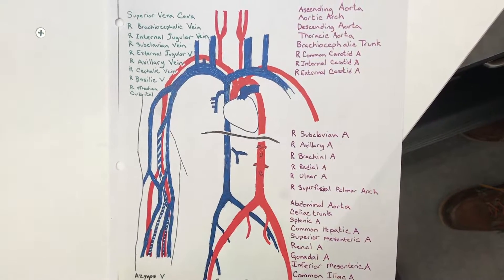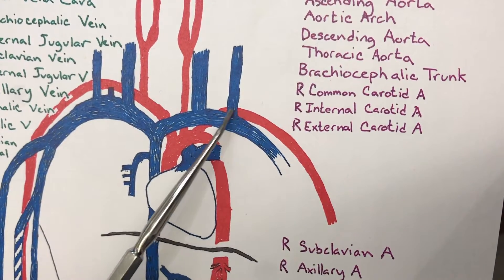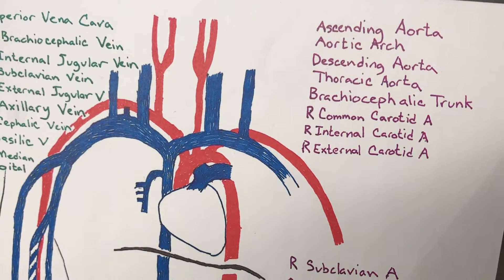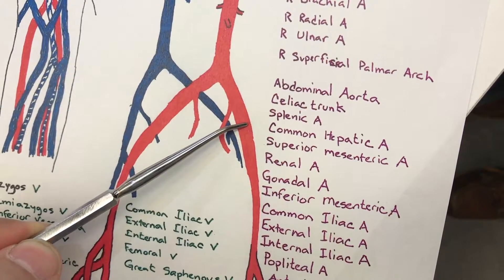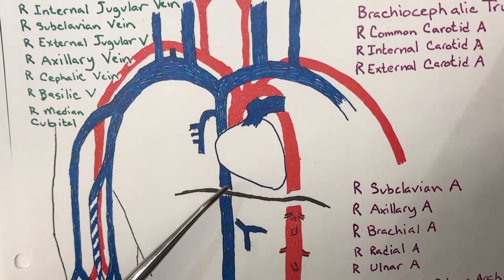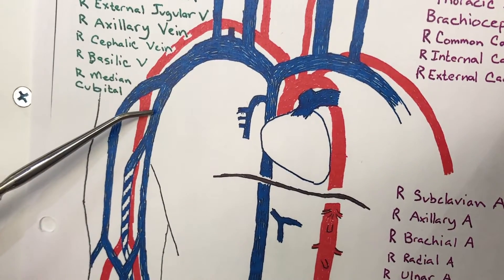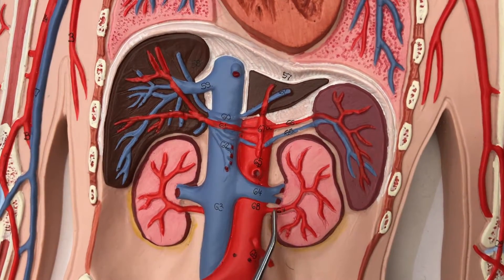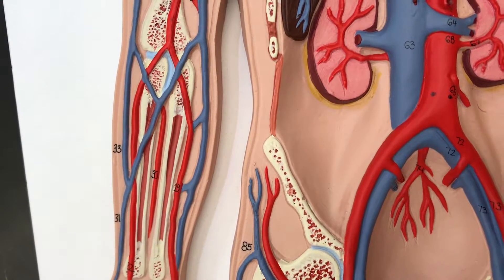Blood Vessel Identification Demonstration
A demonstration of the major arteries and veins of the human body for Human Anatomy and Physiology